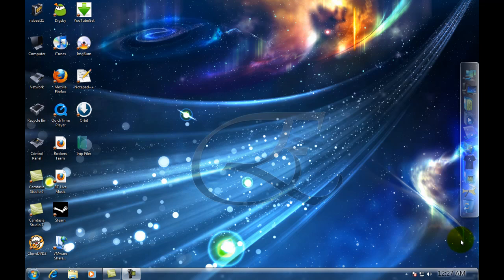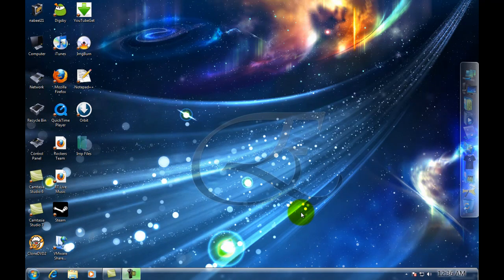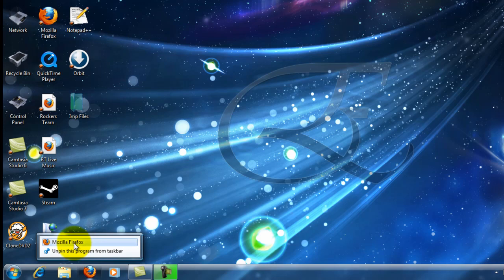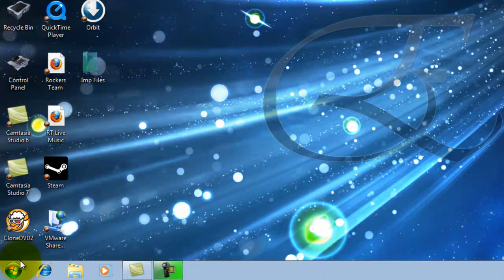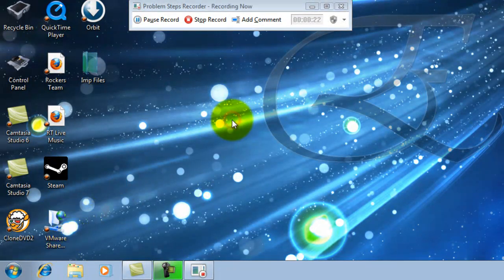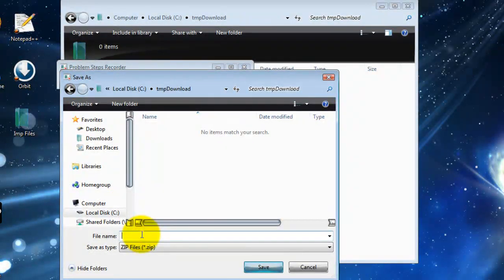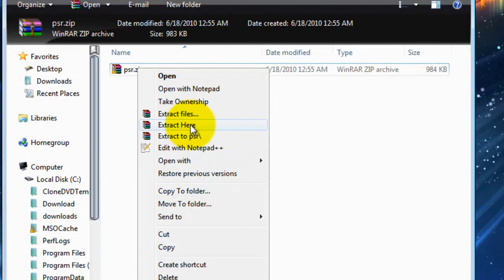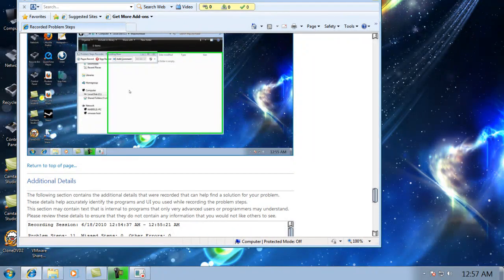Windows 7 Power Tips for Admins and Power users - Part 1 (Pin apps, Problem step recorder)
This tutorial shows how to use shortcut keys to open applications in the taskbar. To open an application simply hold down the windows button on the keyboard and press 1, 2, or 3 that correspond your application.

This tutorial also shows how to pin applications to the taskbar and how to unpin the applications.

This tutorial also covers the PSR (Problem Step Recorder) which is built-in Windows 7. IT professionals can harvest the power of this tool to troubleshoot computers when they don't have access to remote desktop. The PSR records user activity and bundles the screen-shots into one MHTML file. This file can be viewed in Internet Explorer. We have tried to open this file on a MAC but have been unsuccessful so far. Doulbe-clicking the file on a Mac opens Microsoft Word, but it fails to display the images. The packaged file can then be emailed to the person who is helping troubleshoot the problem.